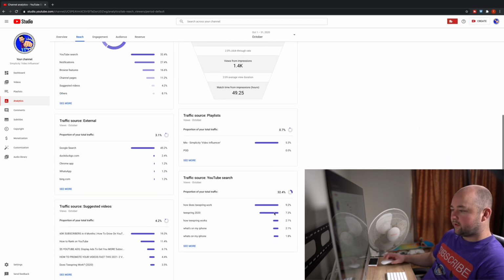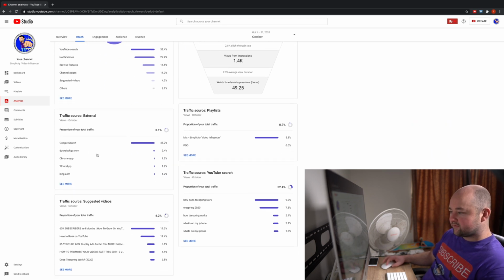MY OCTOBER 2020 ANALYTICS [How To Use YouTube Analytics To Grow YouTube Channel]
In this video we look into my October 2020 YouTube analytics to see where my channel is heading and what i can work on to grow in the future. We discovered that YouTube search, browse featured and suggested videos is where the majority of my views are coming from. It's great to see some views coming from YouTube search but i really want to increase the growth of my videos through ranking more videos in YouTube Search,

I wanted to give an update on how my channel is tracking for the month of October. I really want to show the importance of doing these analytical reports on your own channels. It really helps you to stay motivated on the growth and journey of your YouTube channel. I wanted to walk through how to understand your own YouTube analytics and what to look for in order to keep growing on YouTube.

**NEW YOUTUBE EQUIPMENT I USE**:
CAMERA:
4K CAMERA (AMAZING CAMERA!):
AUDIO:
Microphone With Boom Stand (I have this one!):